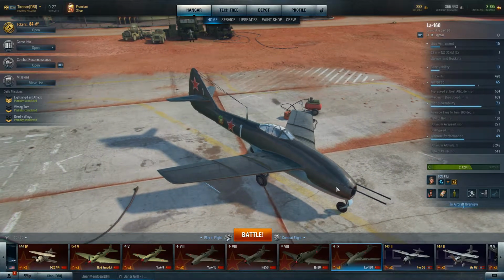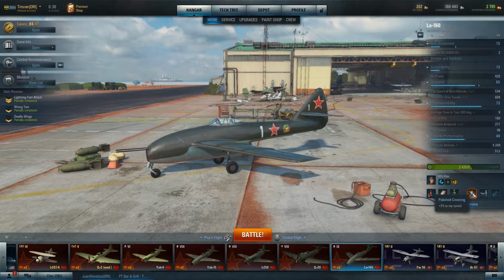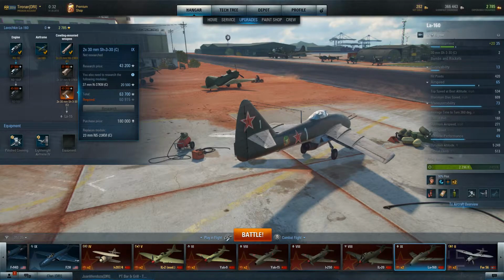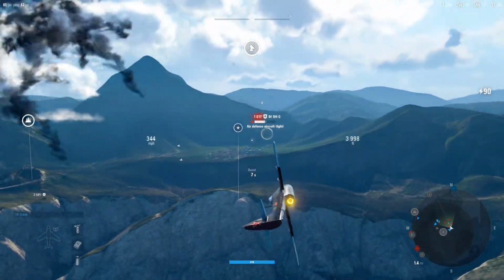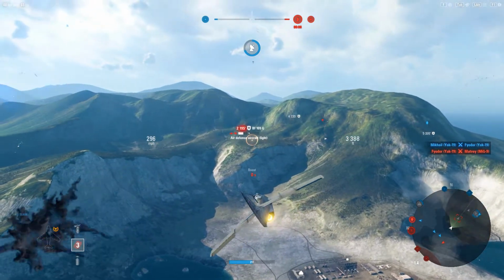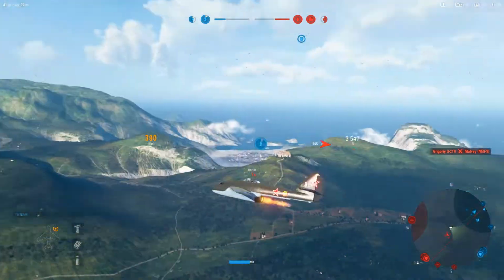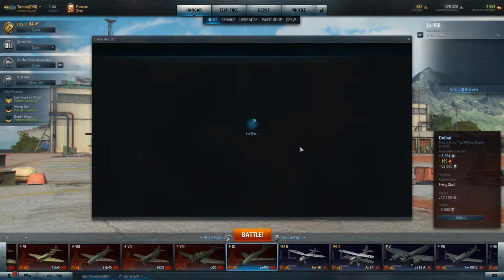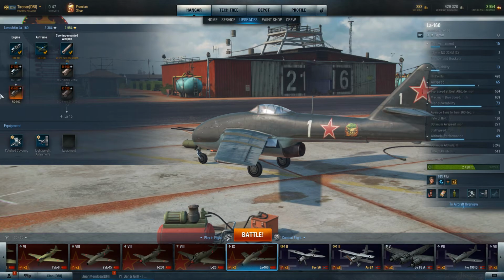Tironan's World of Warplanes Hello to the La 160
Slow turn and burn but the guns hit harder than expected.